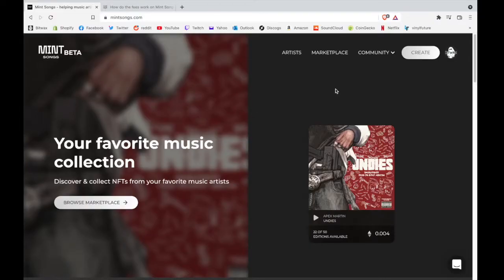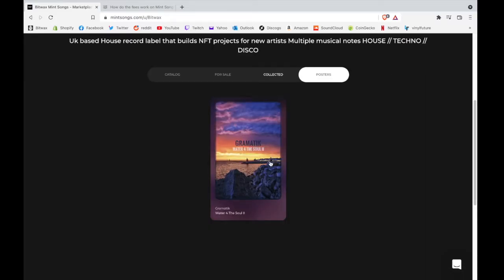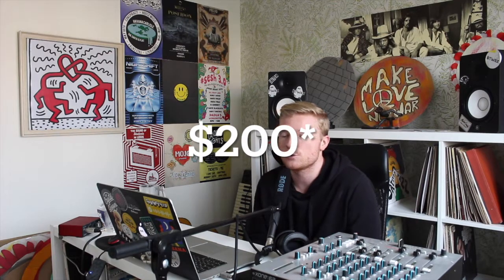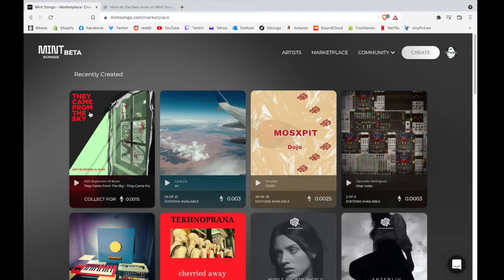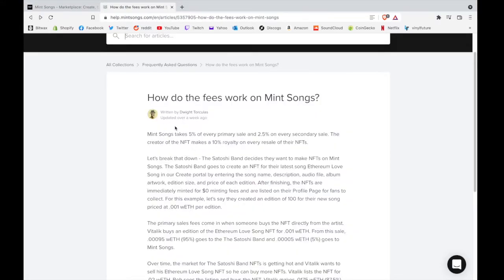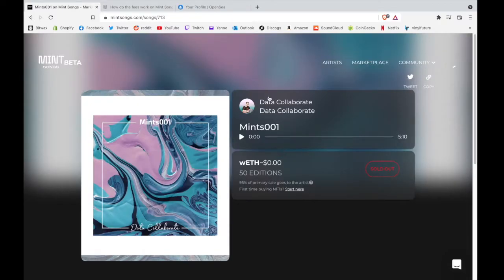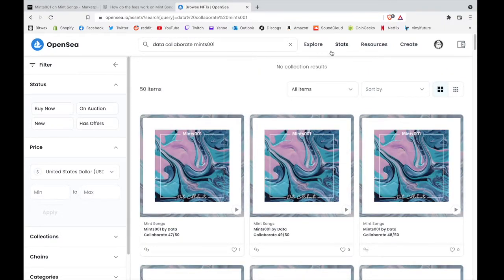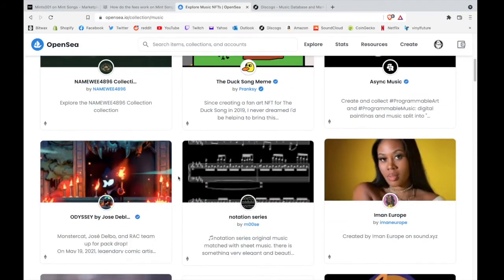What Is Mintsongs? | Music NFT Platform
Chapters:
0:00 - Intro
0:14 - Account Setup
1:20 - Mintsongs On Polygon
1:30 - Issues With Polygon
3:28 - Listing Your Music
4:20 - Listing Fees
4:55 - Secondary Market Issues
7:17 - Mintsongs Social Media
8:08 - Outro

Bitwax is a new gen music + arts NFT record label

We educate, onramp + provide a home for collectors and dance music devotees in the MusicNFT world